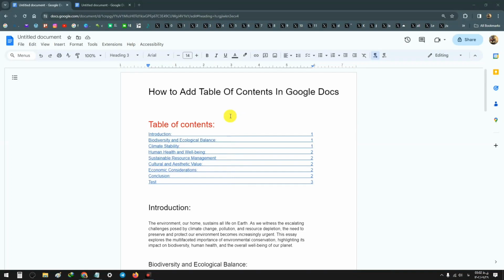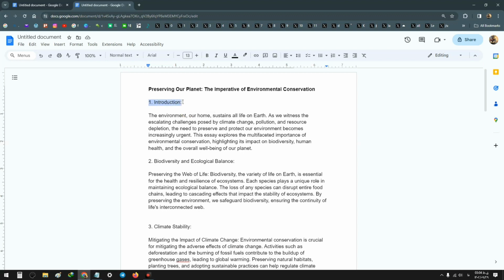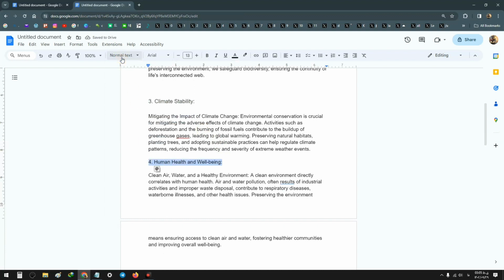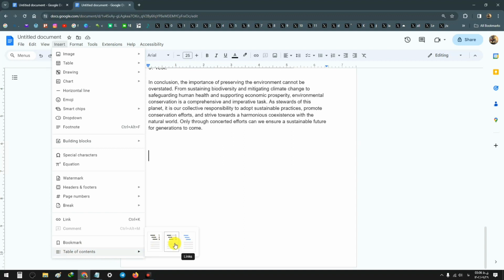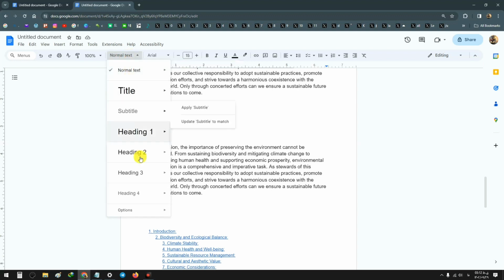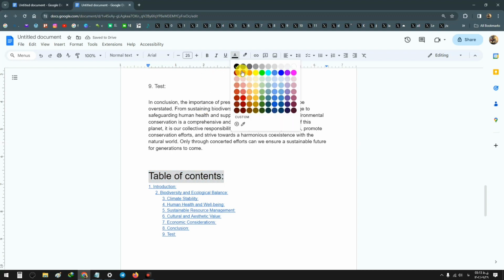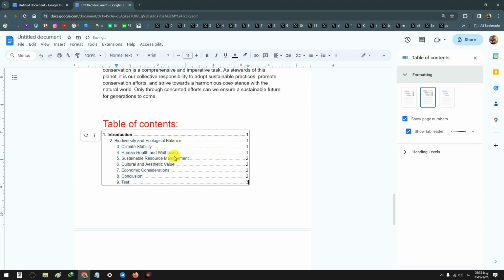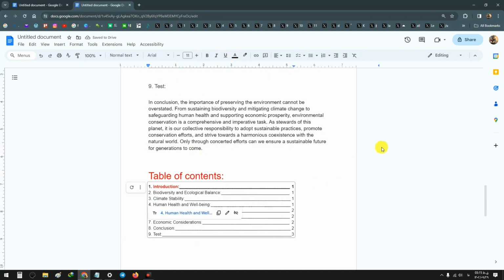how to add table of contents in google docs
How to make a table of contents in Google Docs

in this video we learn how to add table of contents in google docs

1. open a document in Google Docs

2. make heading for the sections you want to include in the table of contents.

3. Go to the "Insert" menu.

4. Hover over "Table of contents and select a format

Watch the video to see all the steps